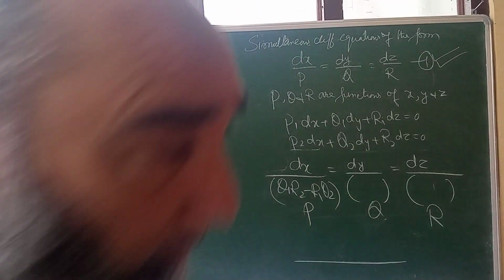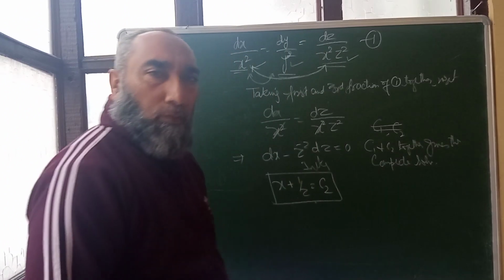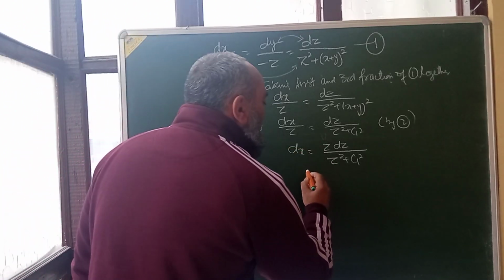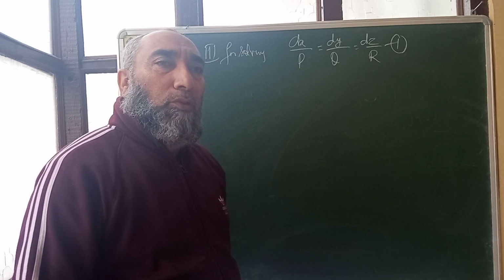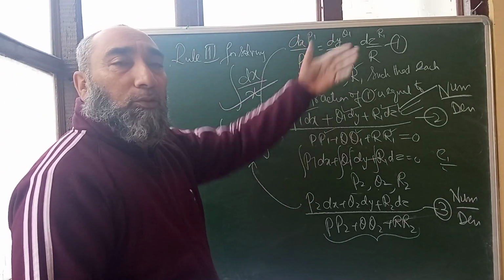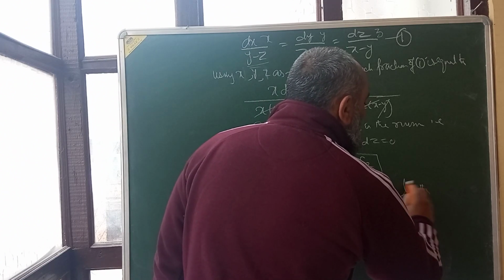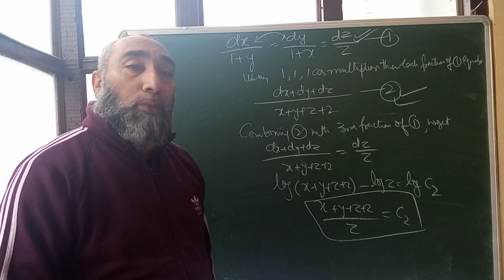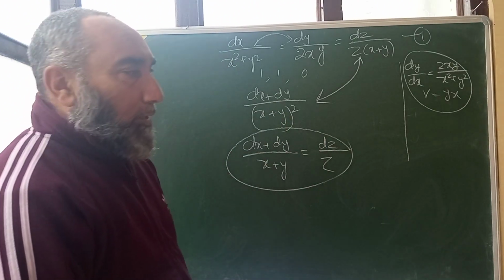L16 simultaneous different equations contd